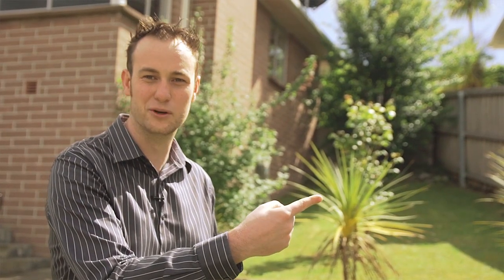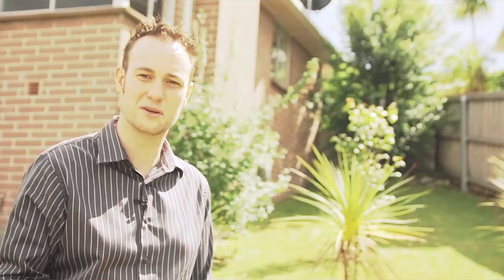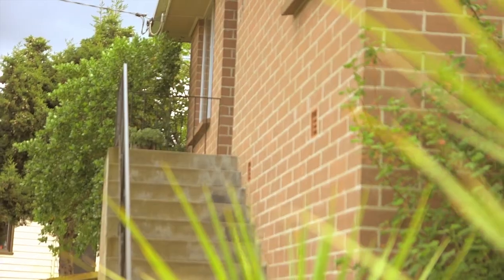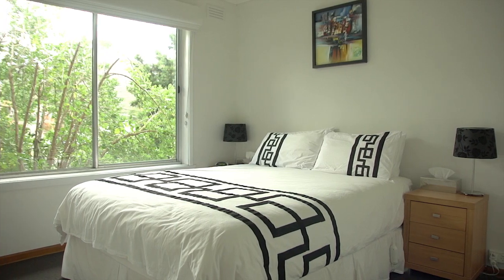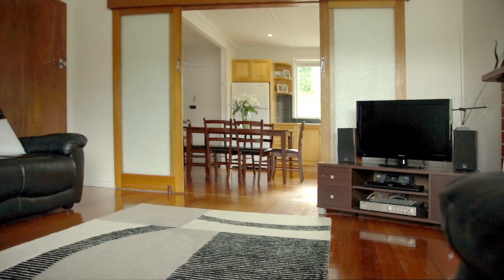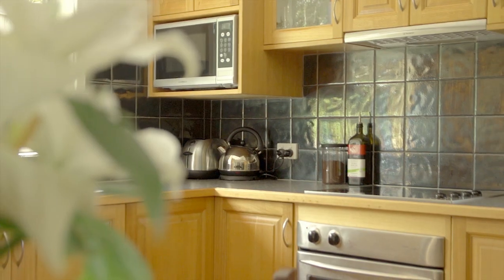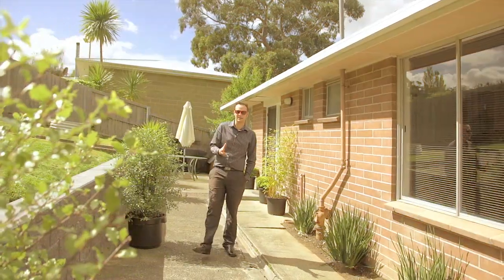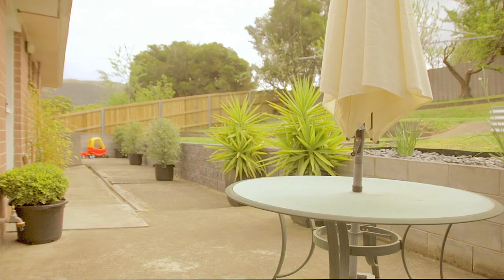15 Devines Rd, Glenorchy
You may not know this but Devines Road could possibly be one of Hobart's most handy locations! Situated only a fifteen minute drive to the city or a five minute drive to Moonahs' CBD you'll never be far away from the action in this immaculate 3 bedroom home.

Whilst the location of this property is outstanding the home itself is stunning. When you enter the property you are greeted by a light filled open plan living space that comprises of a lounge complete with heat pump & a large kitchen/dining area that is perfect for any budding MasterChef!

As you head out into the back yard you are greeted by a low maintenance yard that is secure, private and enjoys all day sun and with summer fast approaching it's the ideal location to invite your friends and family around for BBQ's on hot summer nights.

If you have been waiting for a property to tick all the boxes then we at 4one4 Real Estate can assure you that upon inspection of this home you will not be disappointed so call today!